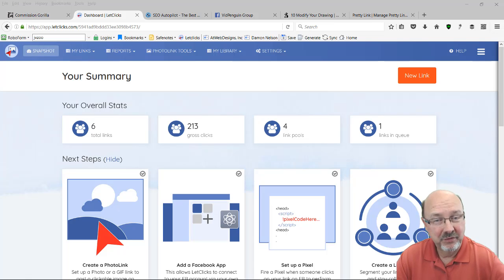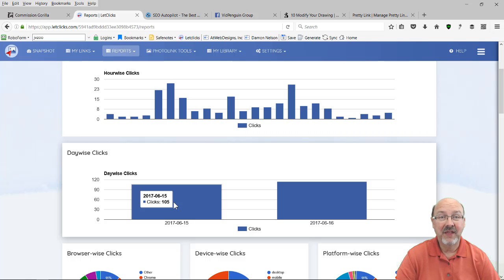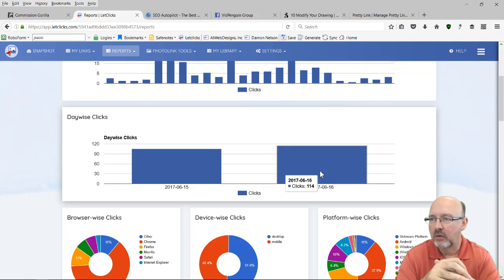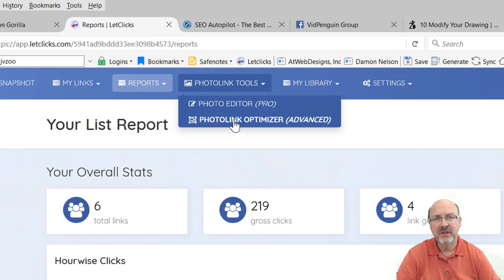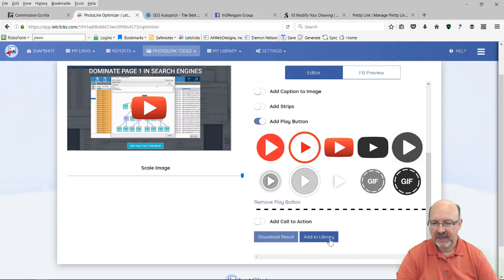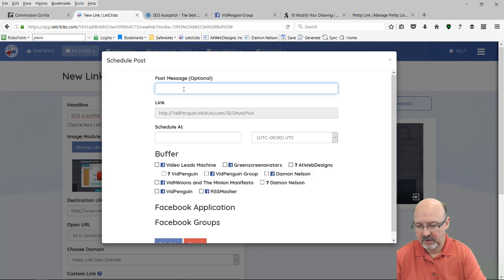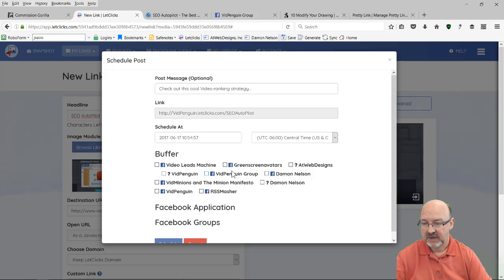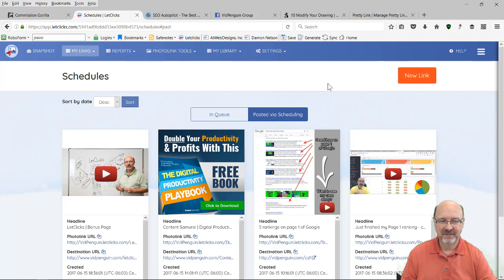LetClicks Tip 1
This is a 3 part series on the best practices and money making tips when using LetClicks.
Tip 1: Use the Photo Optimizer in LetClicks to make it look like a video training course